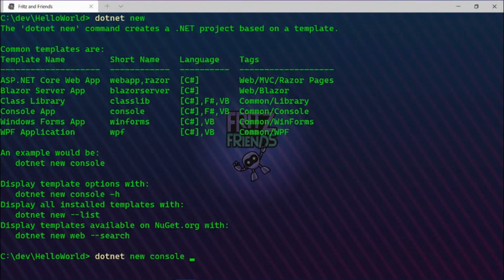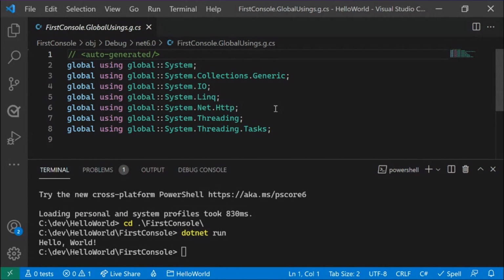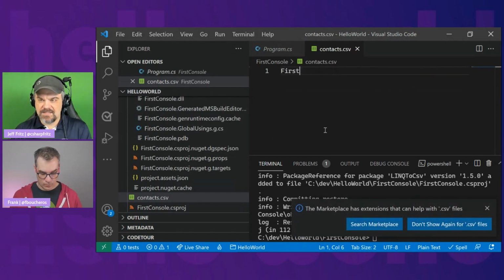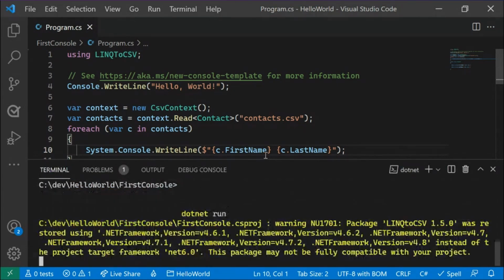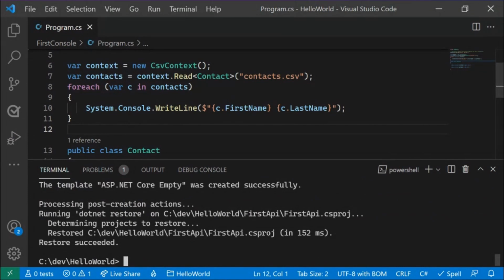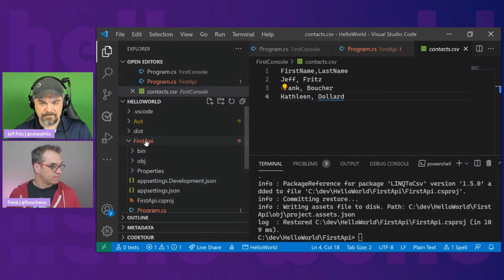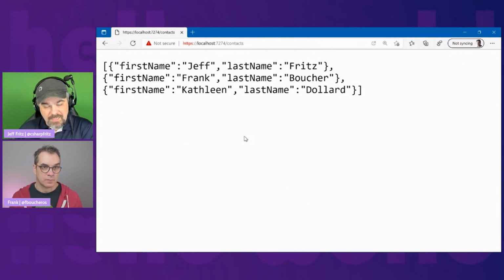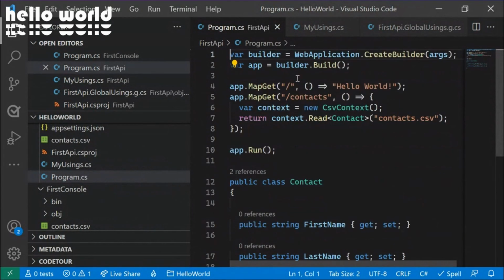.NET new minimal approach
Object oriented programming typically means a lot of ceremony to configure and launch an application.  Starting with .NET 6, we are introducing a simpler way to start our applications with top-level statements, global using statements, and minimal APIs for web applications.  Let’s talk about this new approach, and how we can get directly into writing our business processes and applications without all of the startup ceremony found in earlier .NET applications

You can reach out to Jeff Fritz

References:
- Try out the new minimal templates in .NET 6 and write your first web API in just a few lines of code